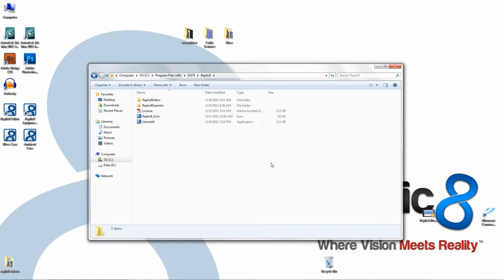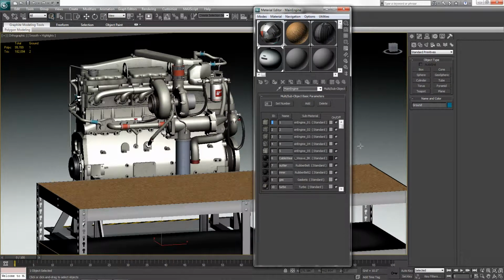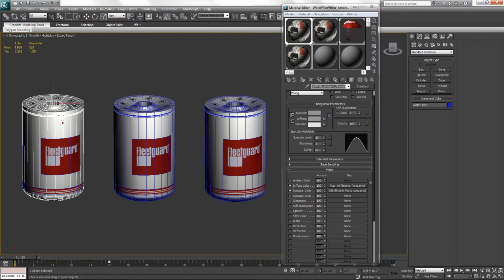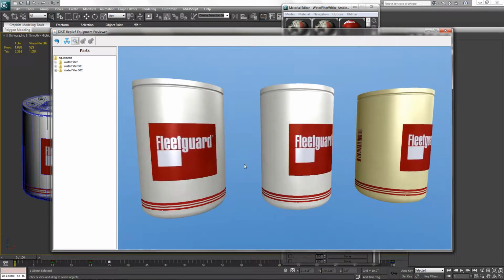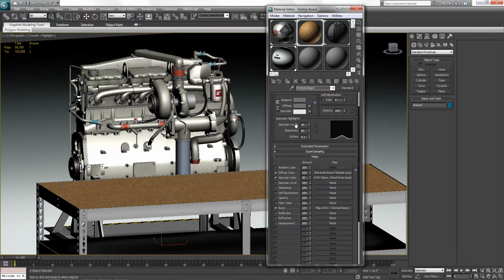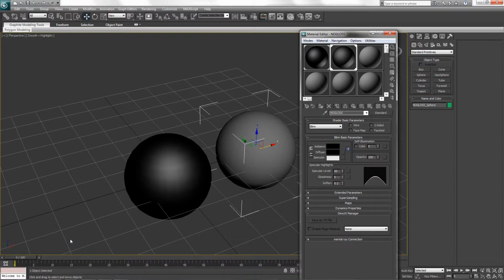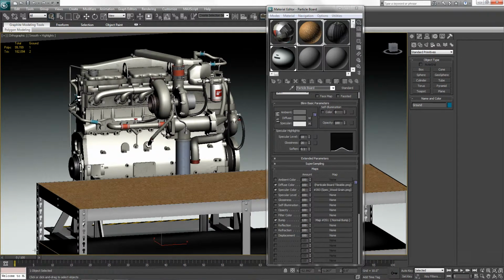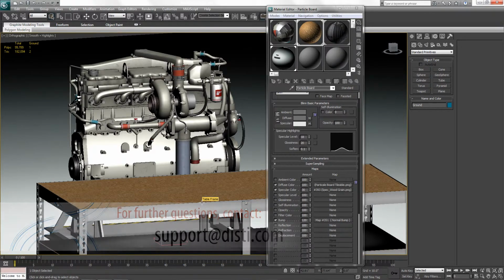3D Content Creation in Max - Material Properties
An in depth tour of 3D Studio Max Material Properties that are supported in Replic8. Video assumes user has a basic understanding of how to use 3D Studio Max Materials.